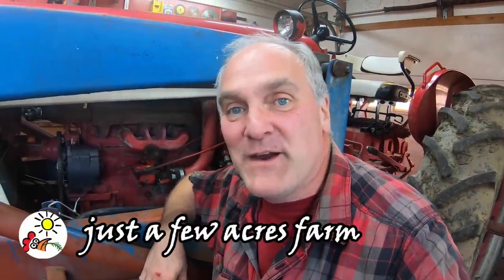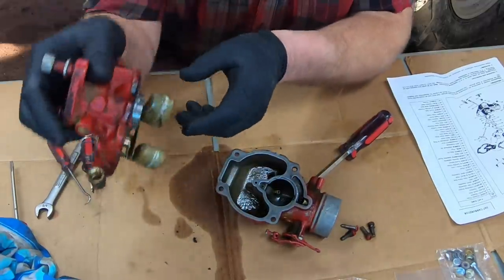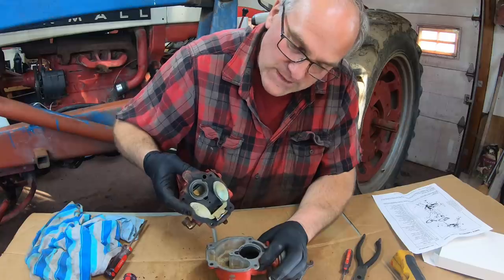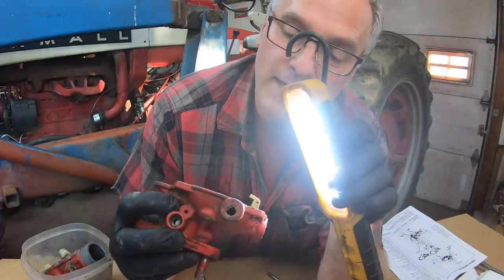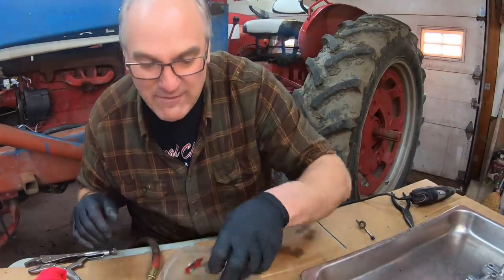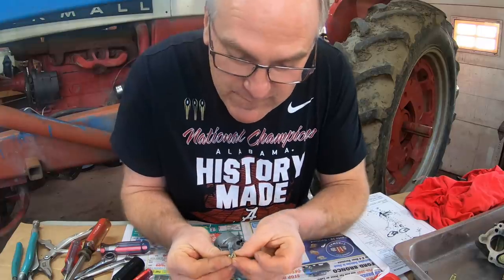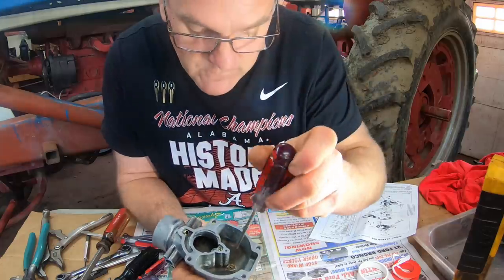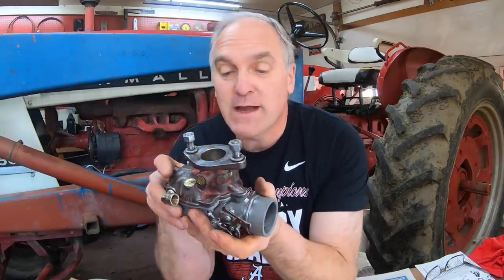How to Rebuild a Tractor Carburetor, START TO FINISH (Zenith carburetor)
Today I'm rebuilding the Zenith carburetor in my Farmall 504 tractor. This video includes the entire rebuilding process:
-removing the carburetor from the tractor
-how an updraft carburetor works
-disassembly
-evaluating components
-cleaning
installation of a rebuild kit
-final assembly.